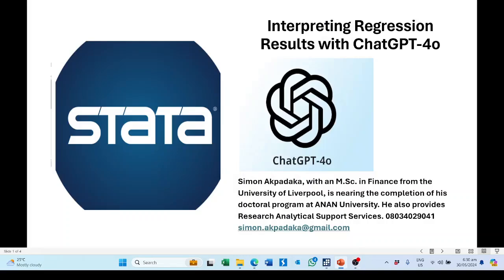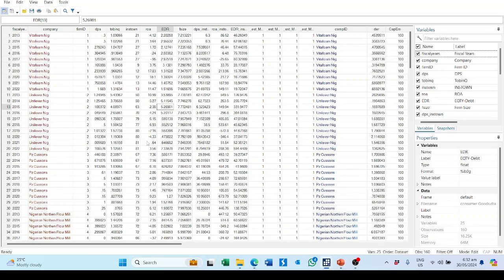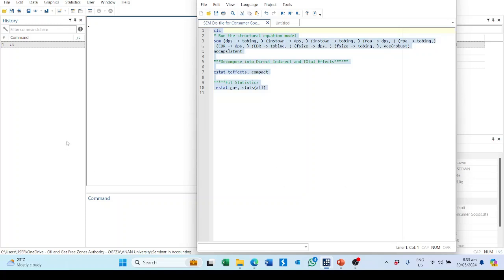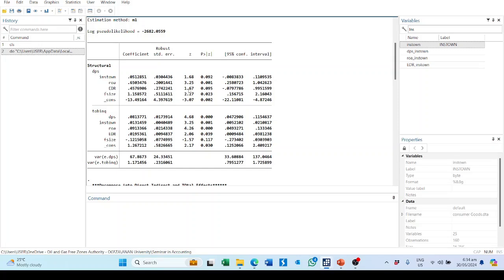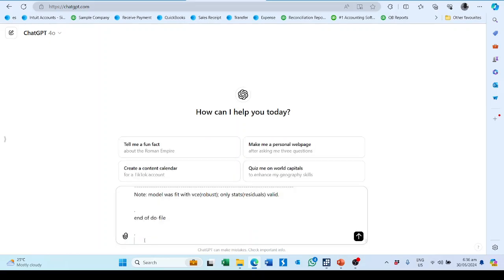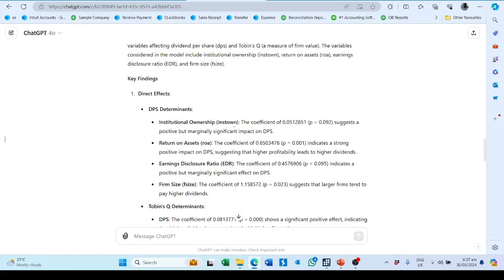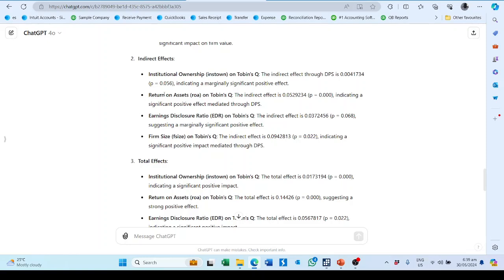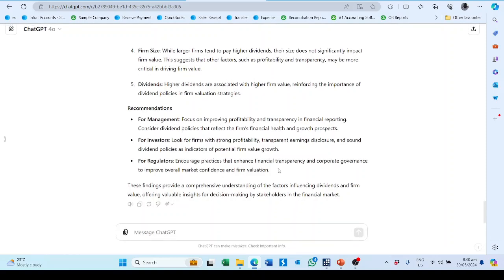SEM Interpretation with ChatGPT 4o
Welcome, everyone! Today, we're looking at interpreting and discussing results from Structural Equation Modeling (SEM), with the help of ChatGPT 4.0. Whether you're a student, a researcher, or a professional in the field of finance, this video is designed to help you understand and interpret SEM results with ease.
1. Structural Equation Modeling (SEM)
2. Dividend Per Share (DPS)
3. Tobin's Q
4. Institutional Ownership